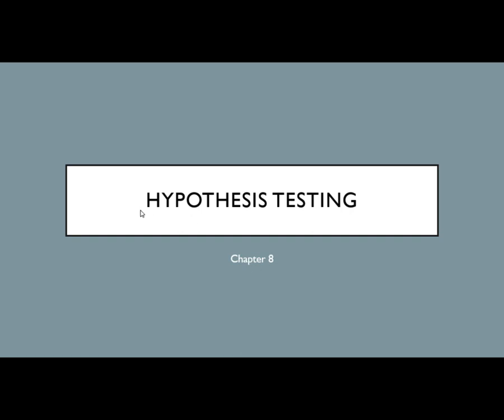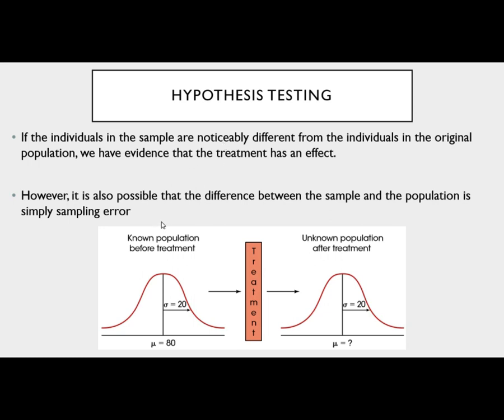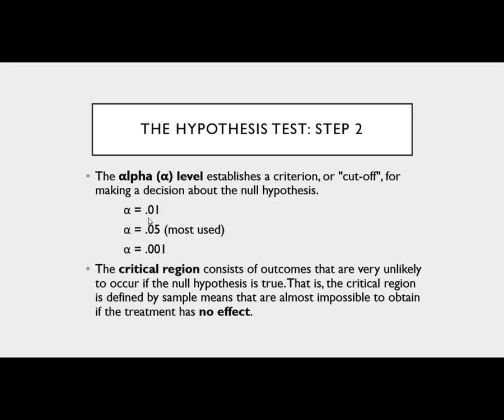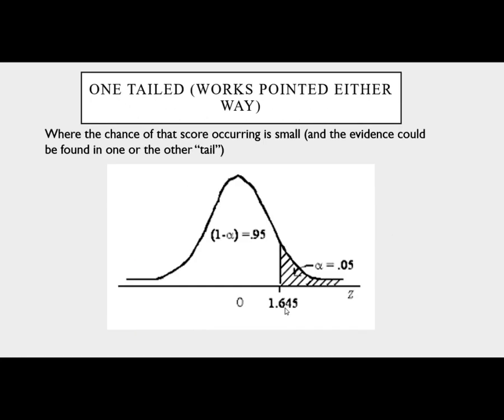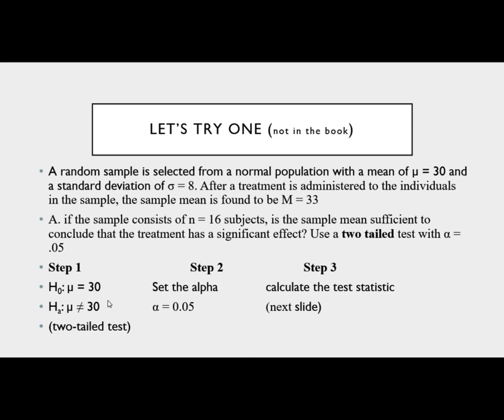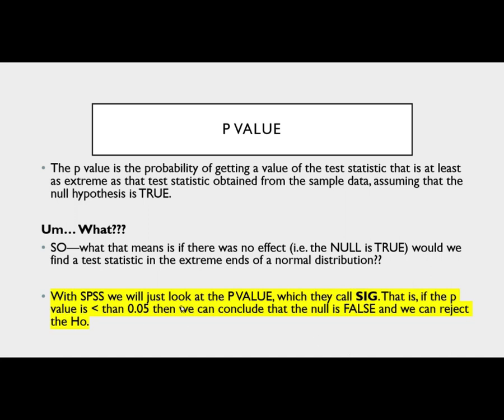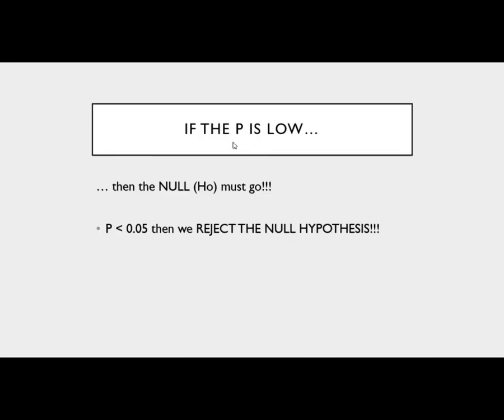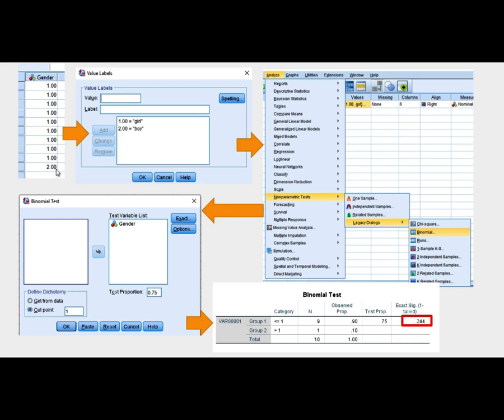Chapter 8 Hypothesis testing